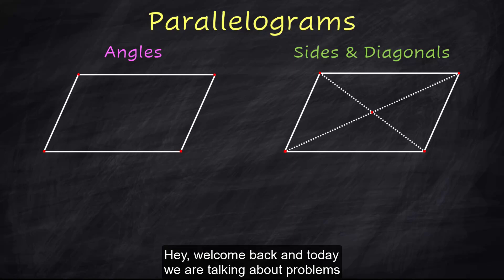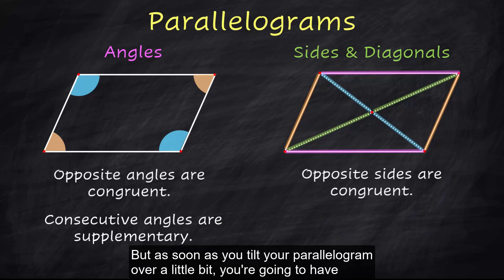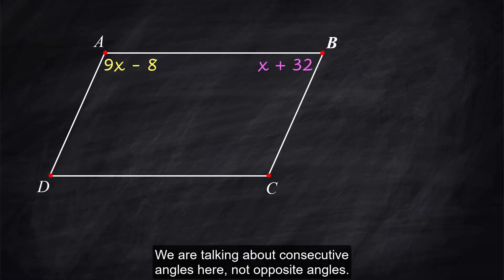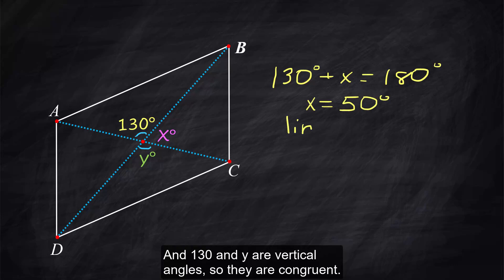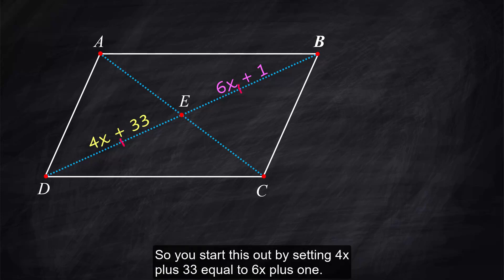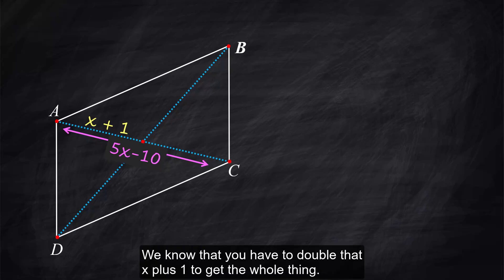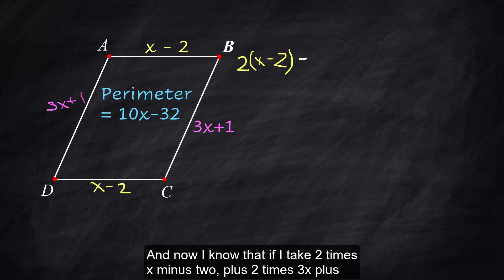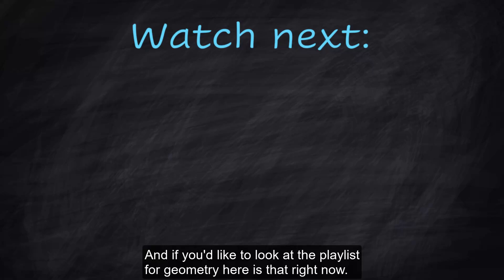Worked Out Parallelogram Problems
Step-by-step workthroughs of common parallelogram problems.